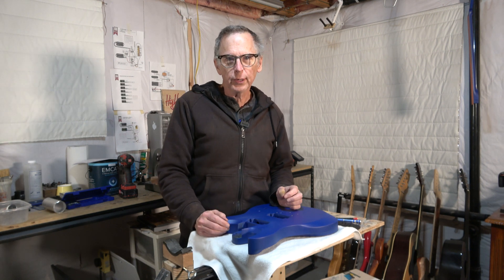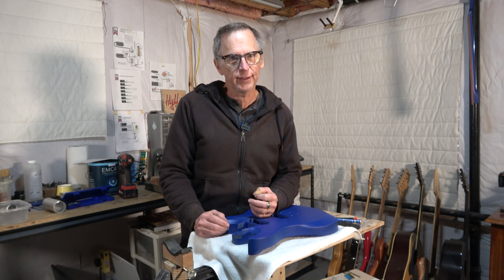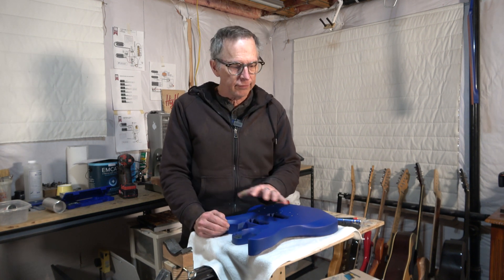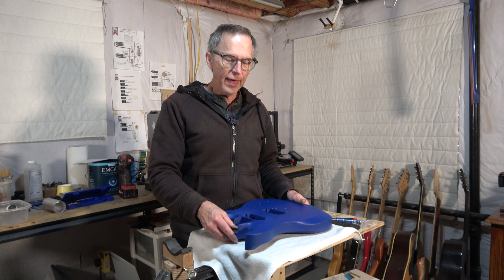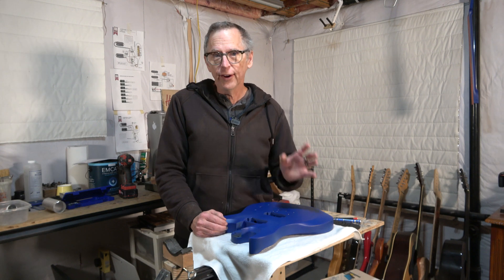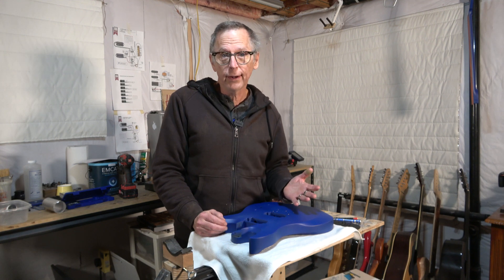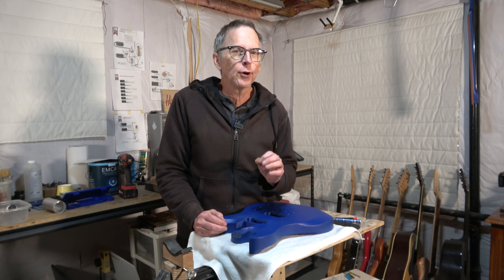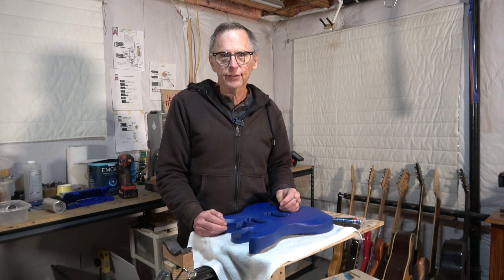Making A 3D Printed Electric Guitar Part 6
In this video, I will start the final assembly of my 3D-printed electric guitar.